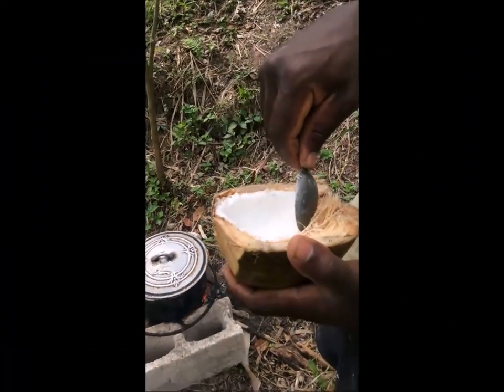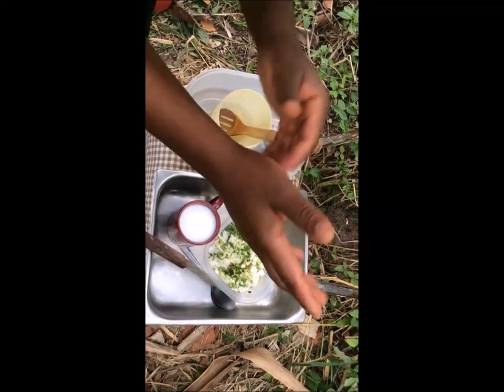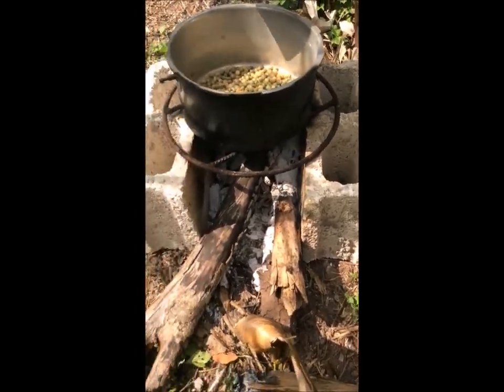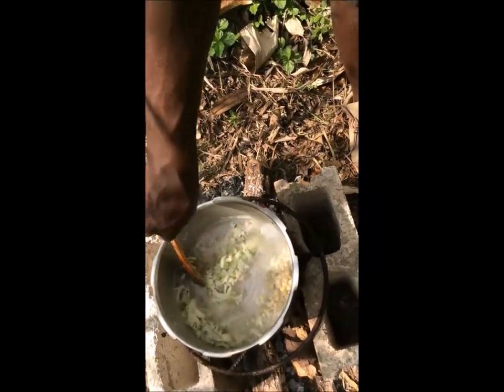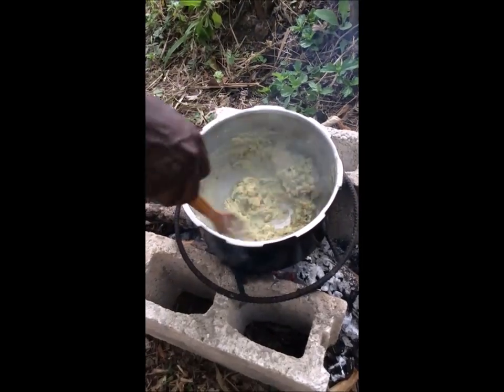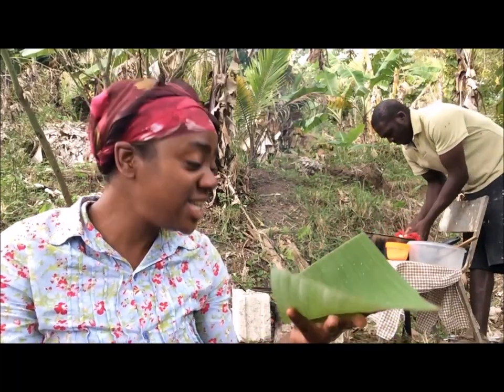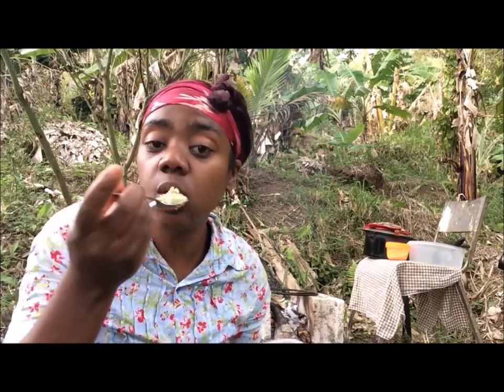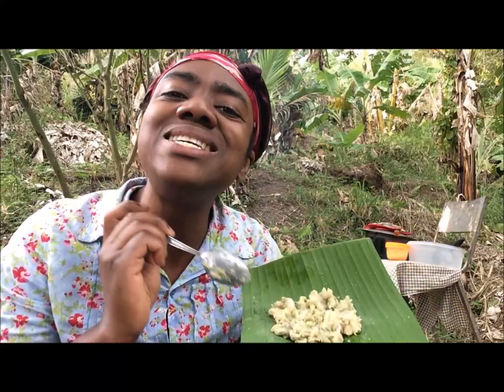Gungo Peas Mash Mash /Pigeon Peas In Coconut milk -COUNTRY LIVING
Jamaican country life is just one of the best life to enjoy.Making some Gungo Mash Mash or Pigeon Peas in coconut milk. Give it a try, you will love it. 100% Vegan

BENEFITS
-High source of Protein (Aids in growth and Development)
-Prevents Anemia
-Helps to regulate Blood Pressure
-Boost Energy
-Helps to fight Inflammation
-Strengthen Immune System
-Can also use for weight loss

***Ingredients
-Gungo/Pigeon Peas
-Herbs
-Salt
-Coconut Milk

Remember to Eat Healthy, Live Healthy and be Happy